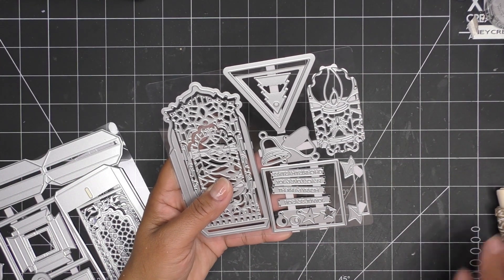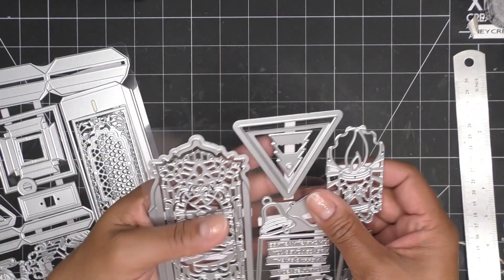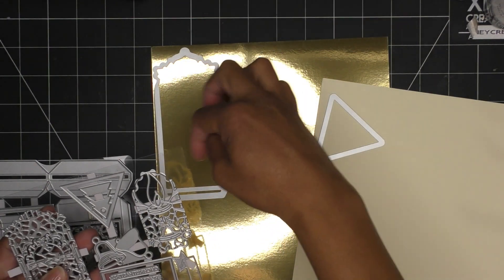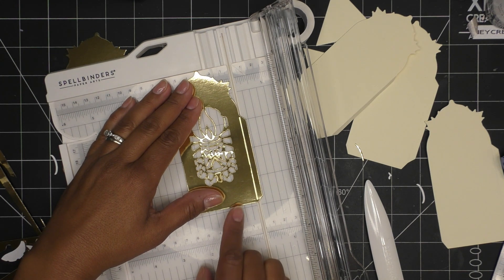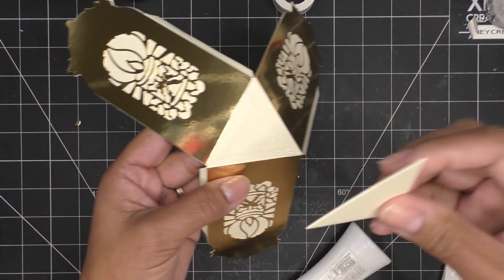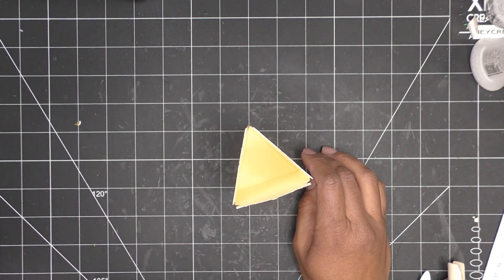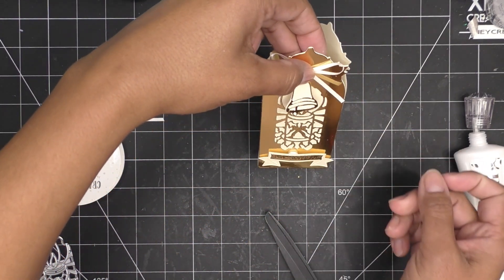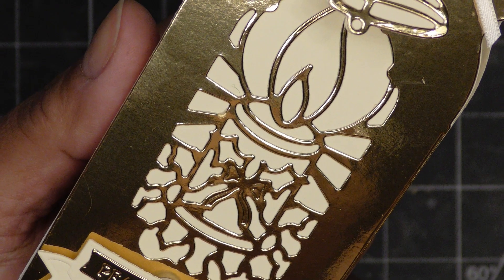Tonic Studios Create & Make: "Festive Votive Holder" Die Set Review Tutorial! So Lovely & Easy!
Mailing Address:
Vianney Luna
United States